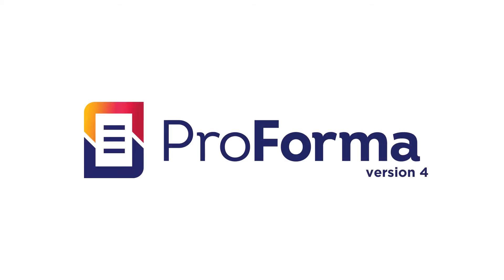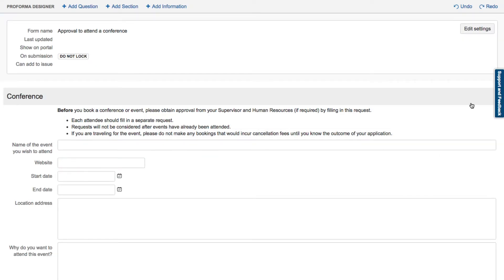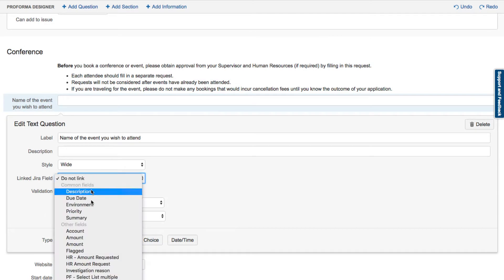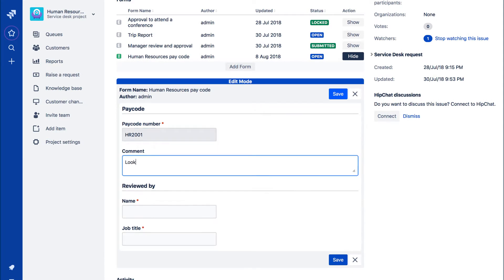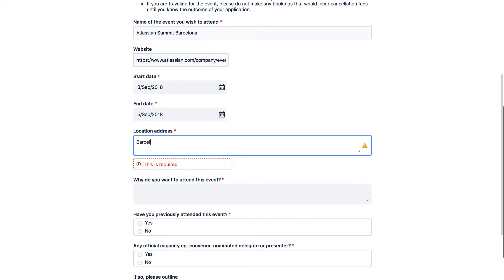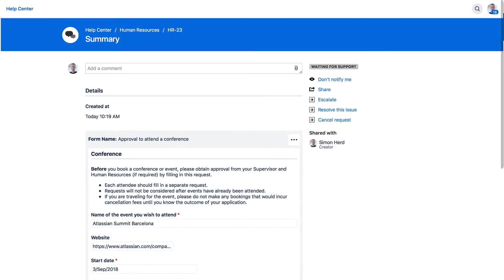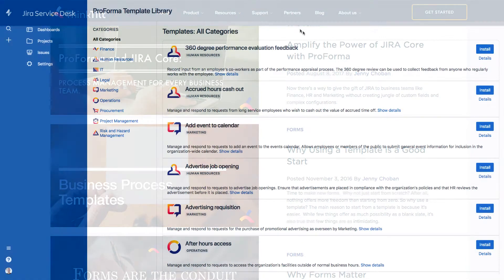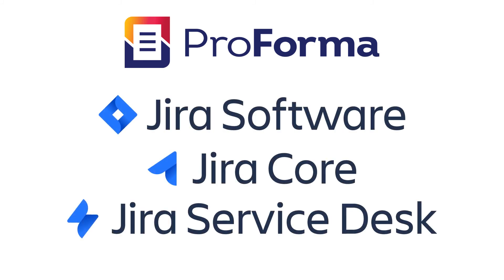ProForma: Forms for Jira Introduction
Learn how to easily add forms to Jira to manage any team process in Jira